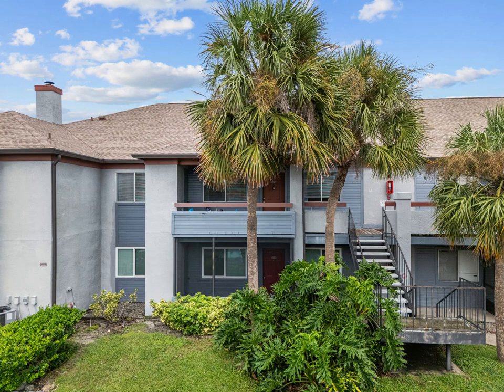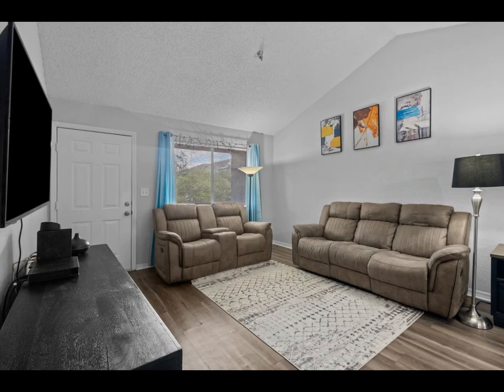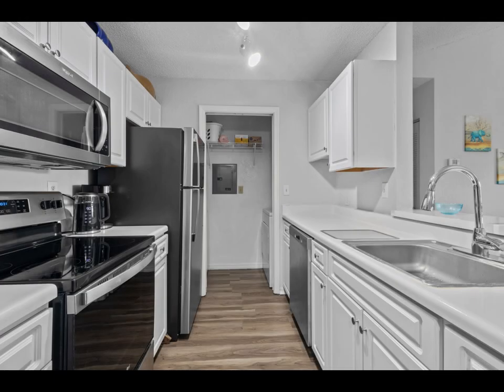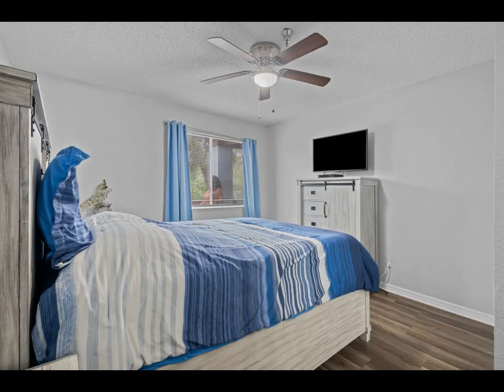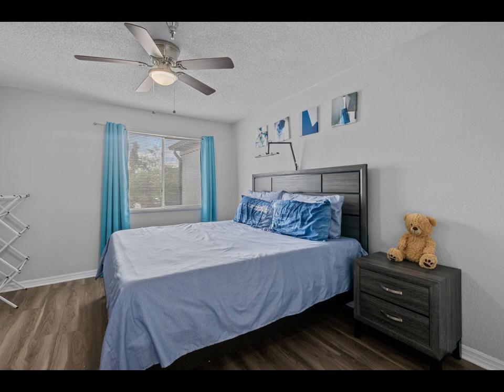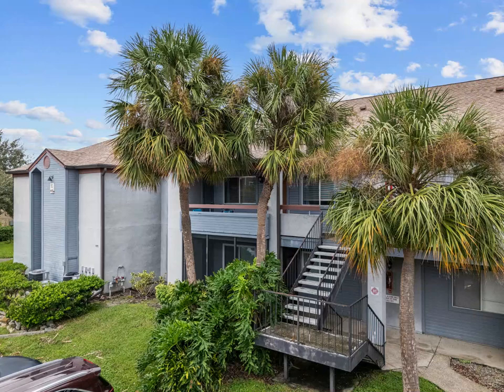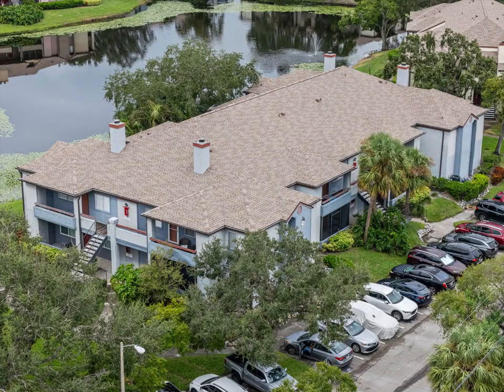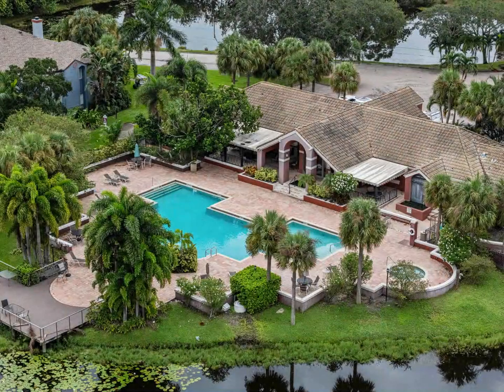10265 GANDY BLVD N, #1002, SAINT PETERSBURG, FL 33702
Welcome to the serene and highly desirable Itopia Private Residences, where this charming, move-in ready 2-bedroom, 2-bath FURNISHED, CORNER UNIT invites you to experience both comfort and convenience. Whether you're looking for a peaceful year-round home or the perfect vacation getaway, this condo has it all. Step inside and be greeted by an airy, open-concept living space with soaring vaulted ceilings, flooded with natural light. The completely updated modern kitchen is designed for both function and style, with brand new appliances appliances, plenty of cabinet storage, and a breakfast bar that's ideal for casual meals or hosting guests. This stunning condo boasts brand-new luxury vinyl plank floors that flow seamlessly throughout the entire space, adding a fresh, modern touch and creating a cohesive, inviting atmosphere. The sleek flooring not only enhances the aesthetic appeal but also offers durability and easy maintenance, making it perfect for any lifestyle. From the living area to the bedroom, every step feels comfortable and stylish in this beautifully updated home. Additionally, a newly installed AC system ensures you'll stay cool and comfortable year-round, offering both peace of mind and energy efficiency. Washer/dryer also in the unit. Enjoy an array of amenities, including a stylish clubhouse, a gym, indoor sauna, racquetball and basketball courts, as well as volleyball and tennis courts. There’s also a fitness center equipped with plasma TVs, two sparkling pools, two jacuzzis, a car wash station, and a business center. For pet owners, there are two spacious dog parks. At Itopia, you’re at the heart of it all—conveniently located near I-275, the vibrant 4th Street corridor, and Tampa International Airport. Plus, you're just minutes away from the beautiful shores of St. Pete Beach and the lively downtown area.